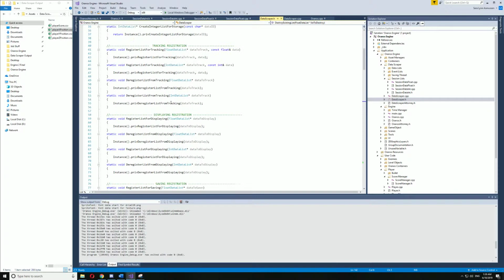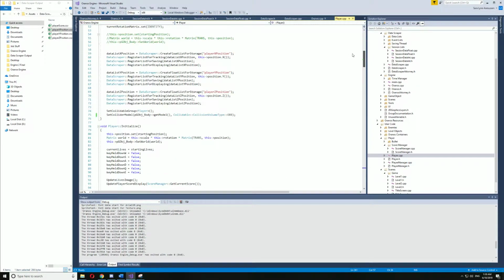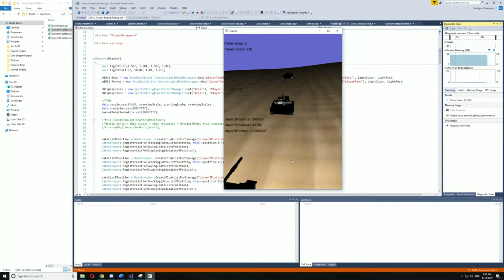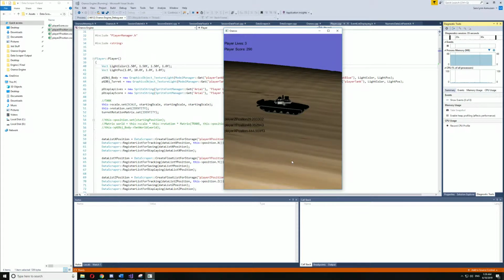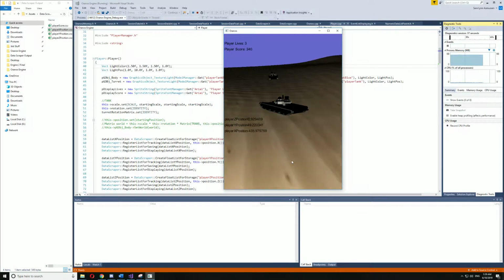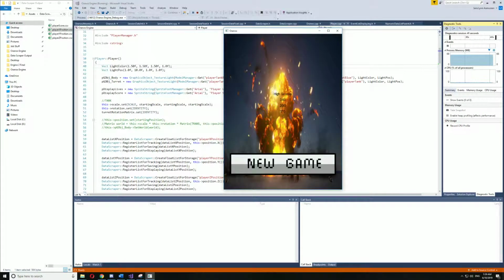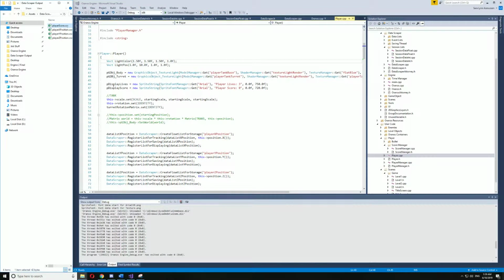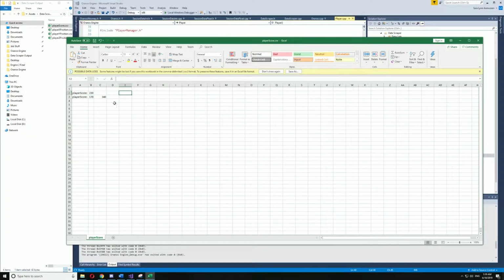12 Peronal Project Conclusion